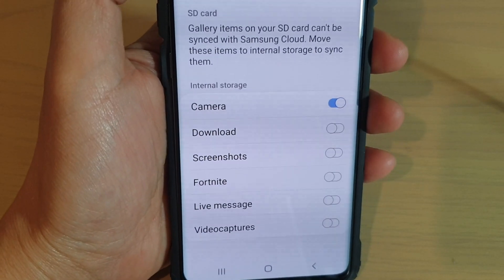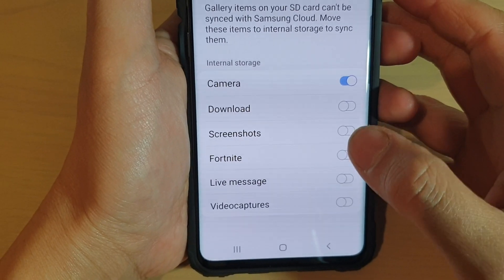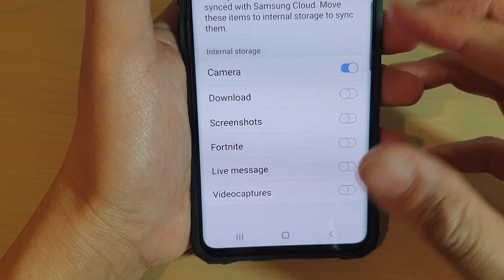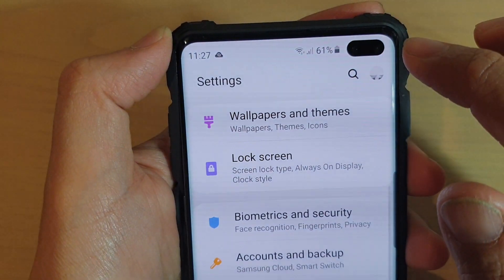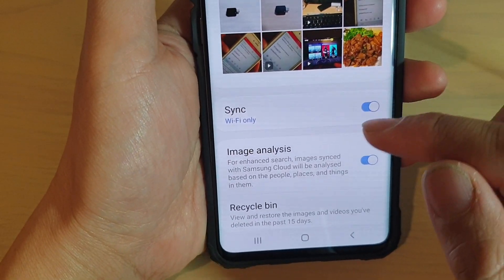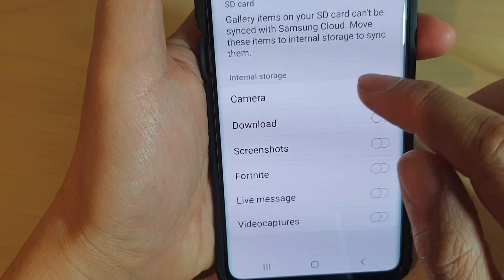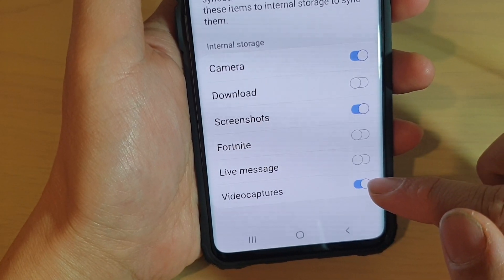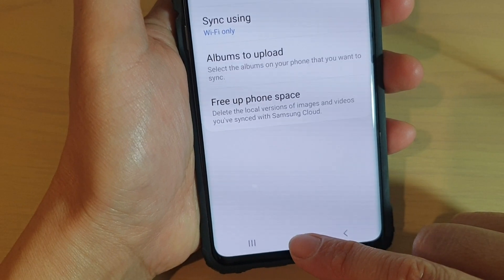Galaxy S10 / S10+: How to Set Which Gallery Album to Sync to the Cloud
Learn how you can set which Gallery Album to sync to the cloud on the Samsung Galaxy S10 / S10+ / S10e.